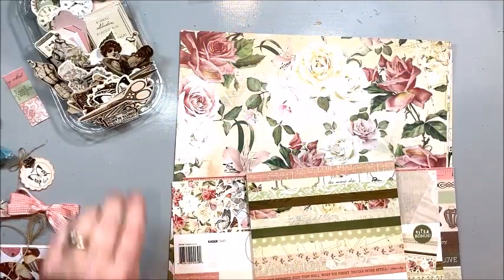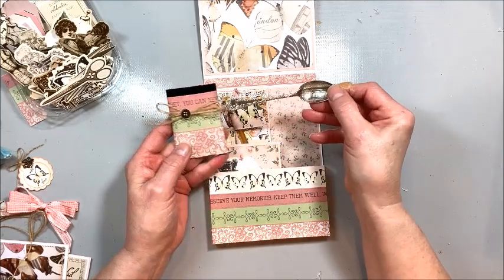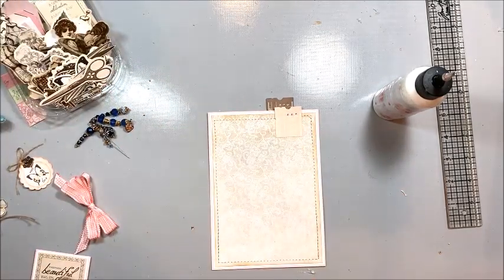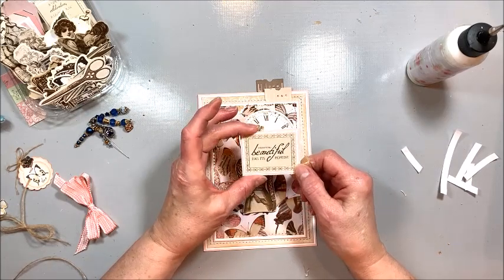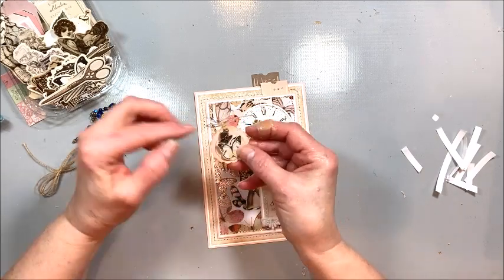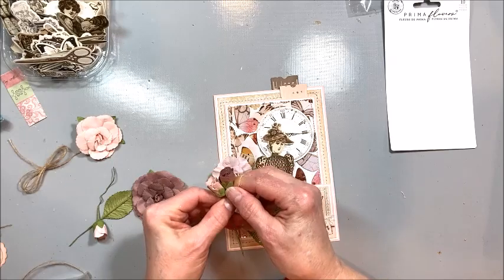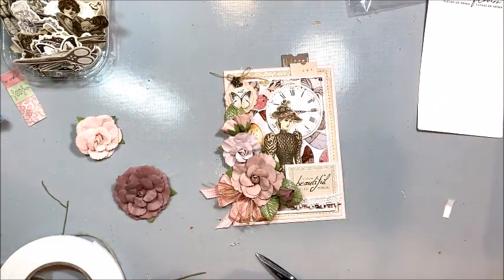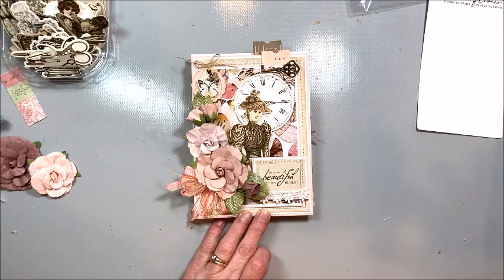Kaisercraft Mademoiselle Collage Style Card Tutorial for Throwback Thursday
Welcome to Throwback Thursday!  This is a series designed to inspire us to dig into our crafty stash of retired paper pretties and make something fresh and new.

Today we're working with Kaisercraft Mademoiselle collection as we design a vintage style collage card.  Come join the fun!